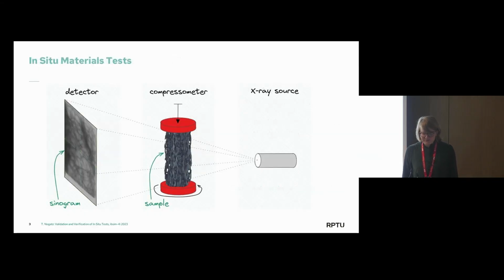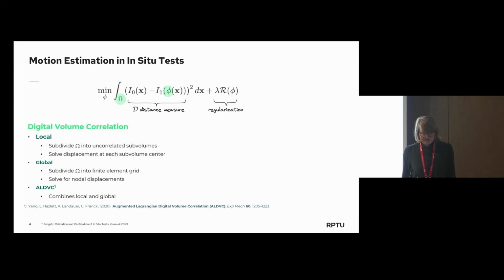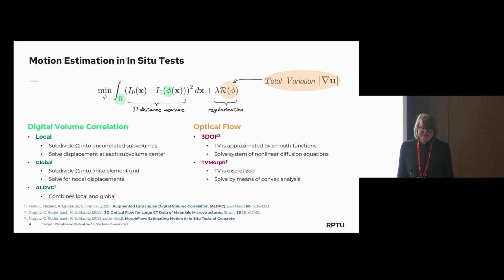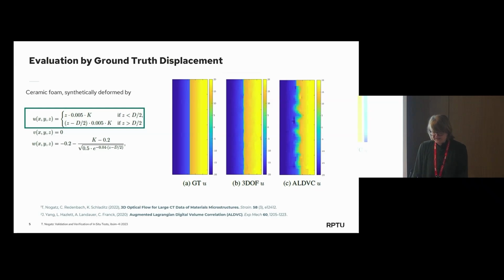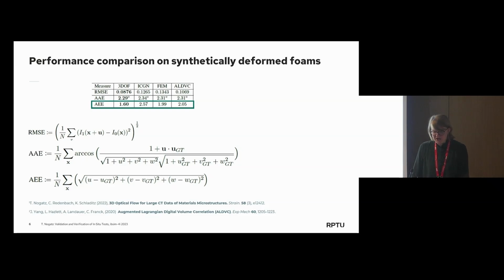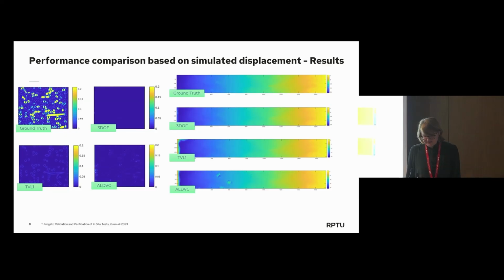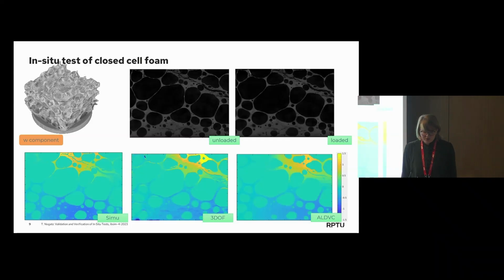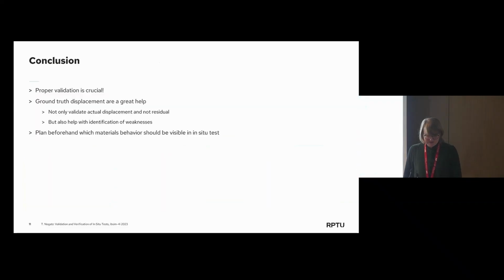IBSim-4i 2023: Tessa Nogatz, RPTU Kaiserslautern-Landau, Germany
Validation and Verification of Motion Estimation in In Situ Tests